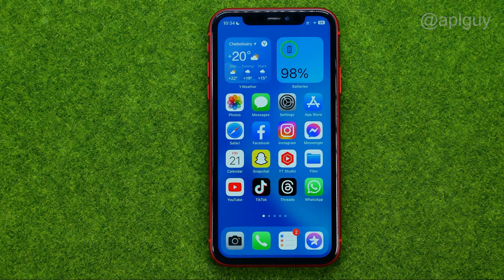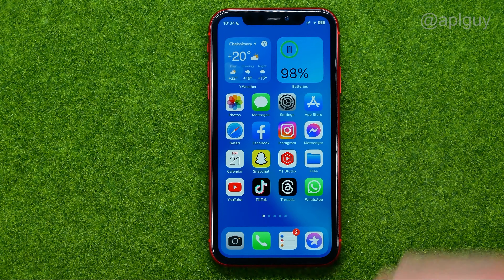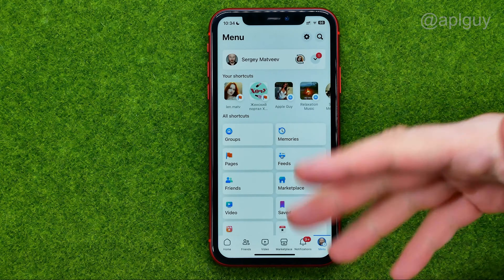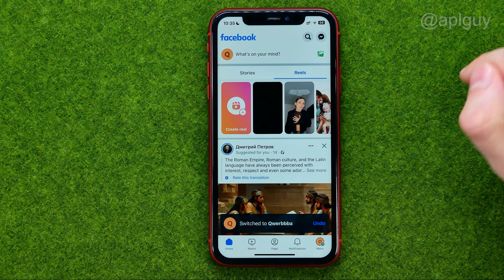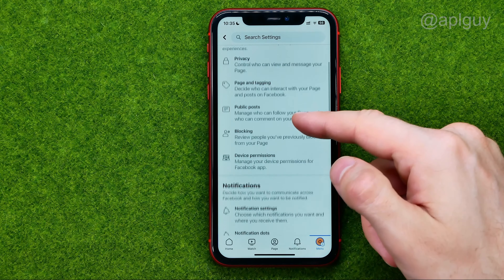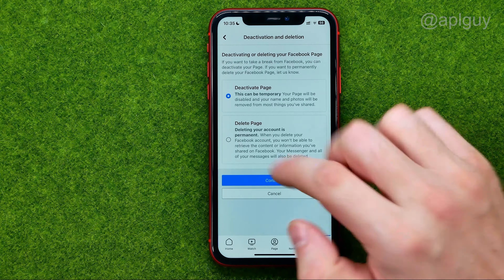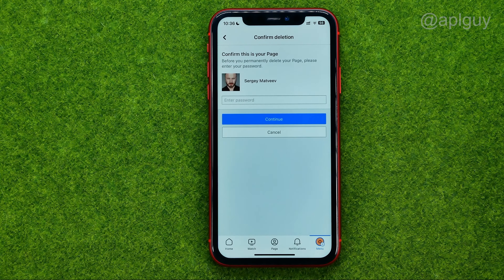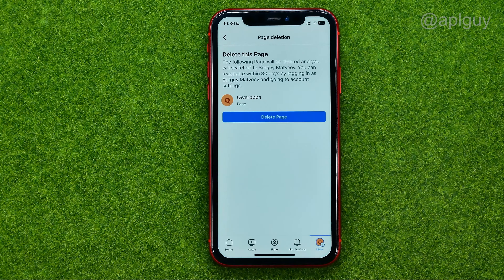How to Delete Business Page on Facebook - Full Guide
If you are looking for a video about how to delete business page on facebook, here it is!
In this video I will show you how to delete facebook page. Be sure to watch the video to the very end.
You will learn how to delete facebook page permanently. That's easy and simple to do from your phone.